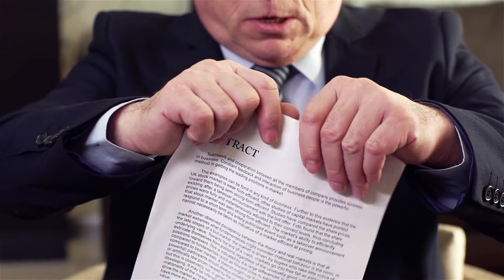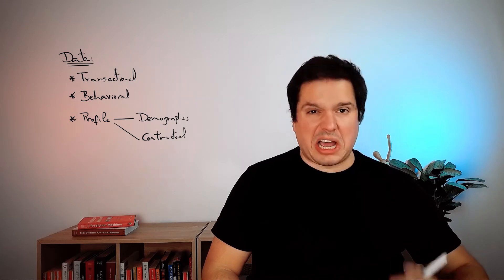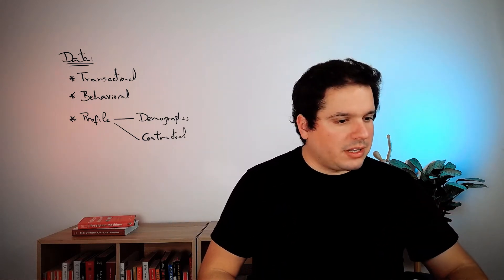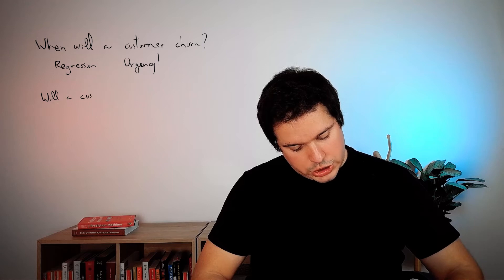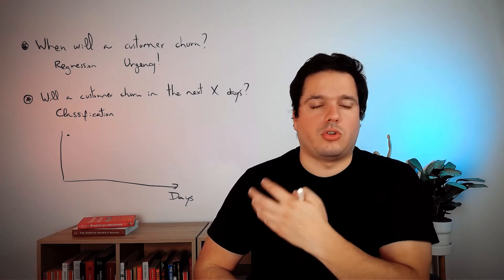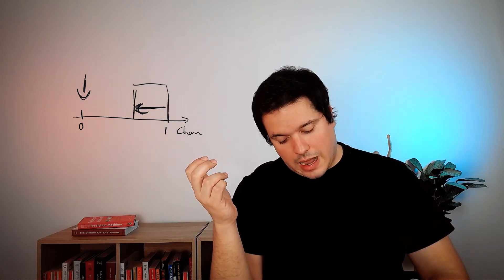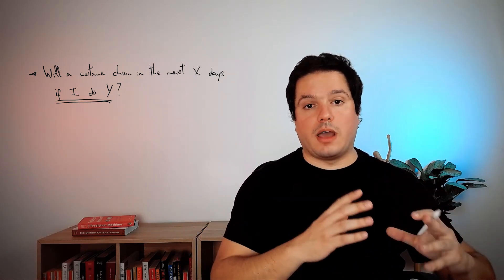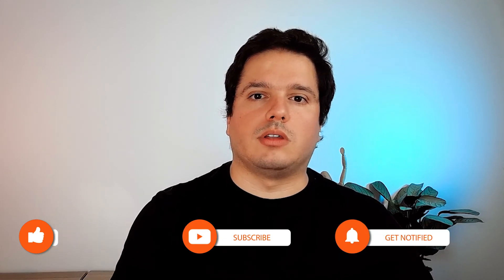How to avoid CHURN using AI?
High churn levels can quickly take any company out of business. In this video, I will show you how you can use your data and Artificial Intelligence to predict who will churn and, more importantly, to prevent it.

Host:
Kelwin Fernandes, co-founder and CEO at NILG.AI

00:00 - Introduction
00:33 - What is churn? (voluntary and involuntary)
00:57 - What data do you need to train churn prediction models?
04:40 - Modeling churn using regression
05:57 - Modeling churn using classification
10:08 - Modeling churn using uplift techniques
12:14 - What's the best way to model churn?